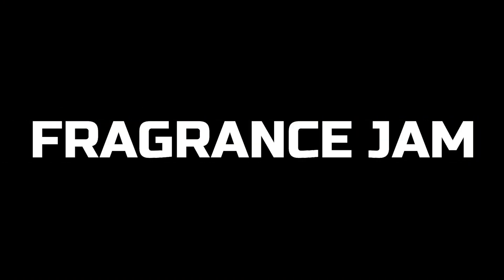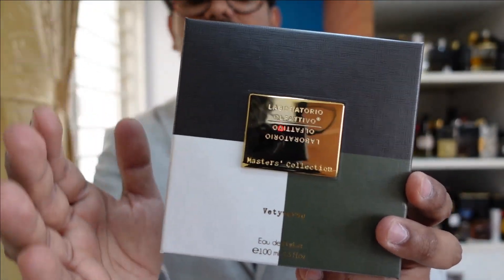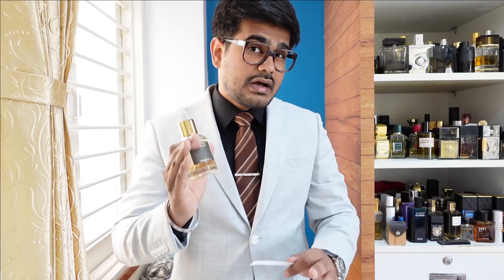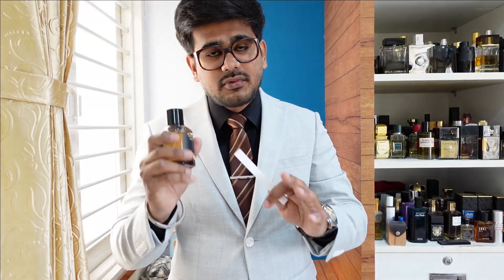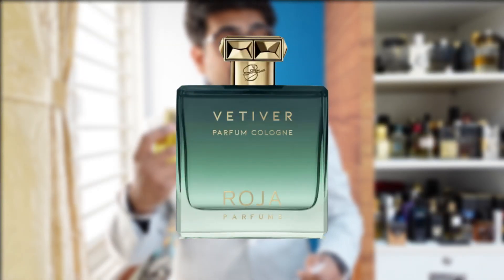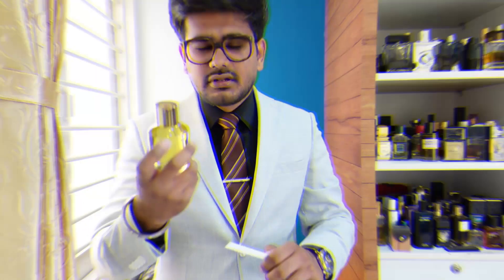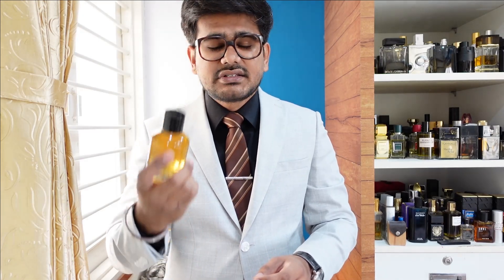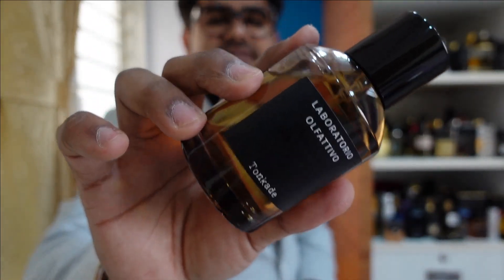LABORATORIO OLFATTIVO | KASHNOIR | TONKADE | VANAGLORIA | VETYVERSO | FULL REVIEW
For sales related questions please contact Mr. Ankit Bansal.

My Equipments
Sony ZV1 Camera
Boya M1 Lapel Mic

All opinions expressed in this video are entirely my own. All tips, tricks, topics, Comparisons and advice discussed on this channel are a matter of my personal opinion. Try at your own risk.